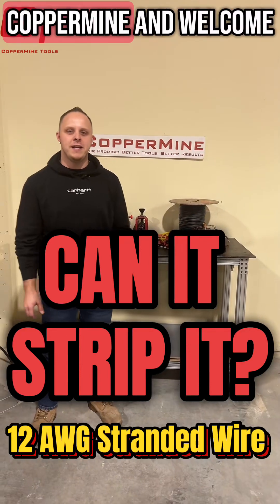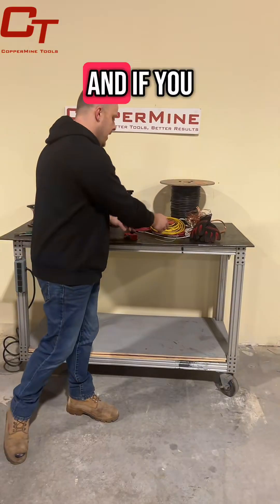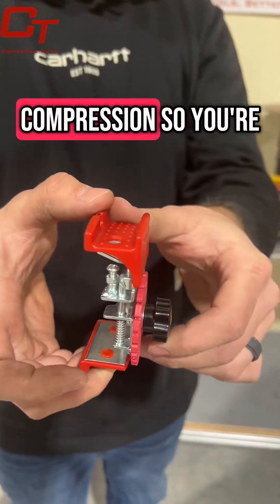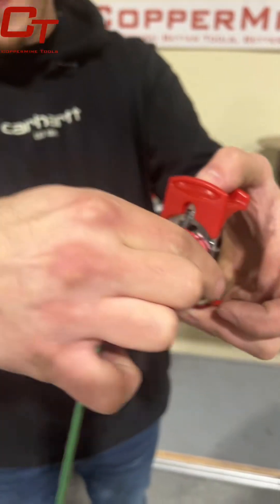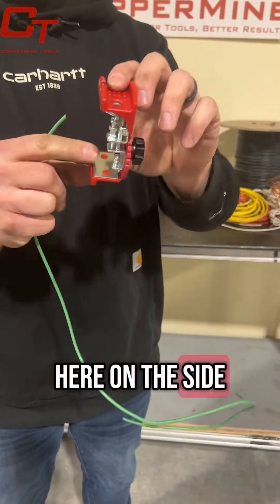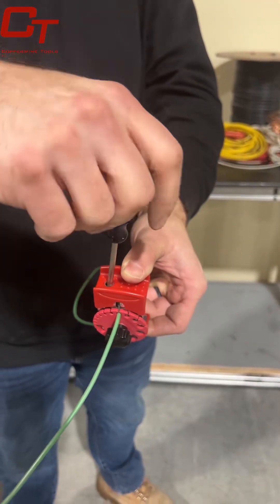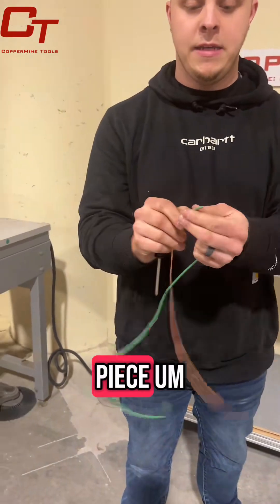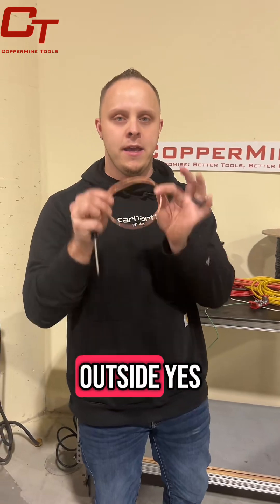CopperMine "Can it strip it" Stripping a 12 AWG Stranded Wire with a Manual Wire Stripper CT-102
Episode 1: Using the CT-102 compact manual wire stripper to strip small sections of 12 AWG Stranded Copper wires.